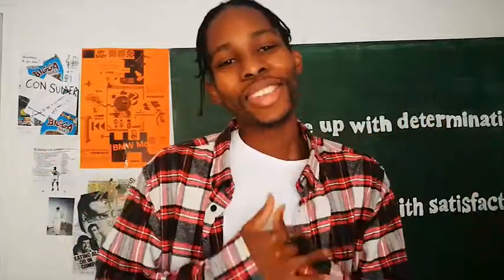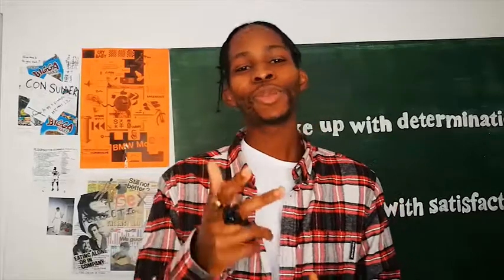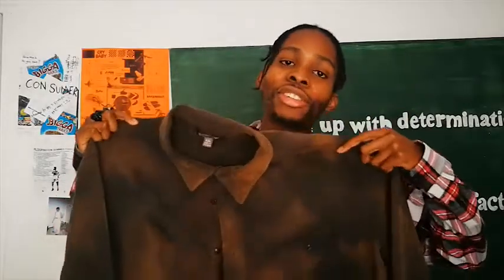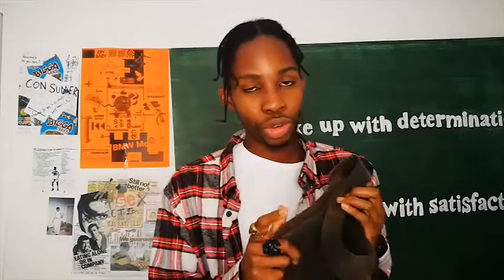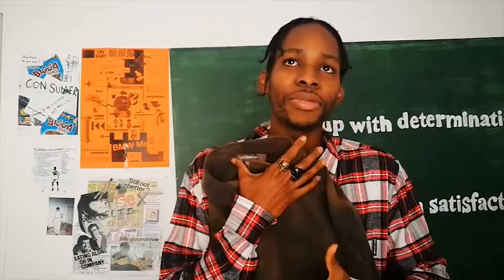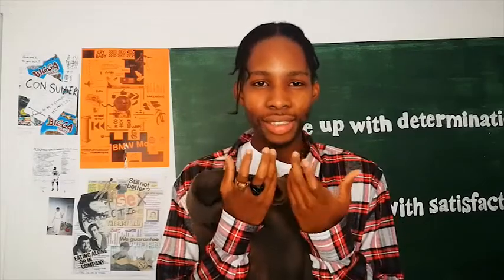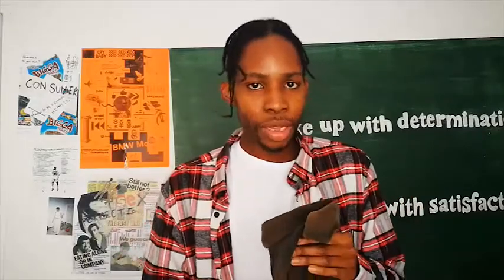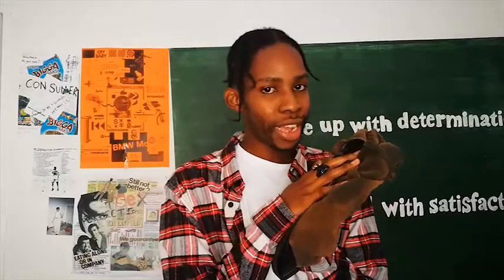The Breakdown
A breakdown on why I made the products in my DIY with Nala video, inspiration behind them and why they turned out the way they did